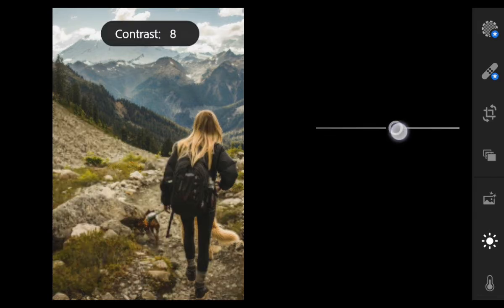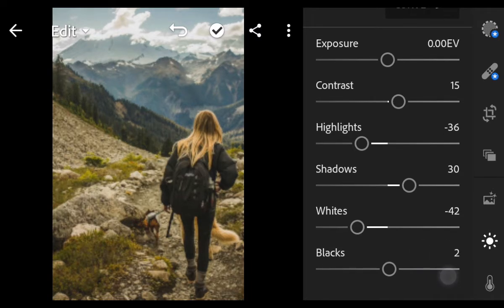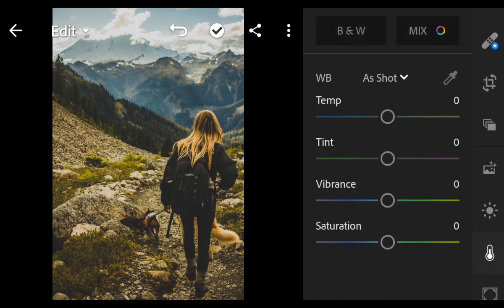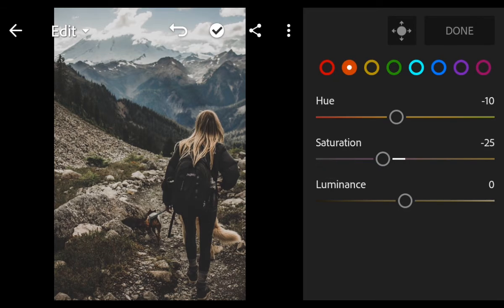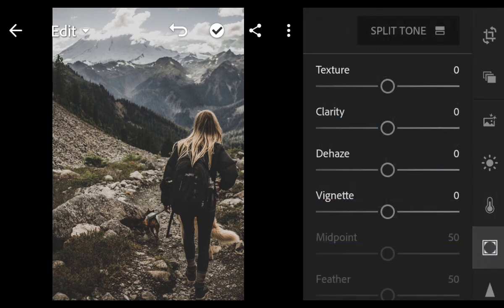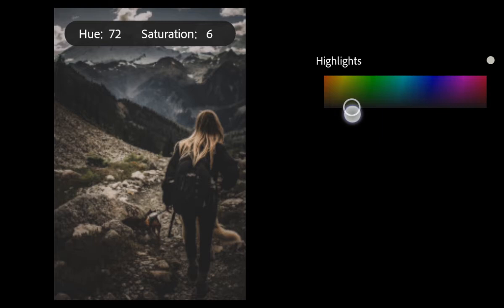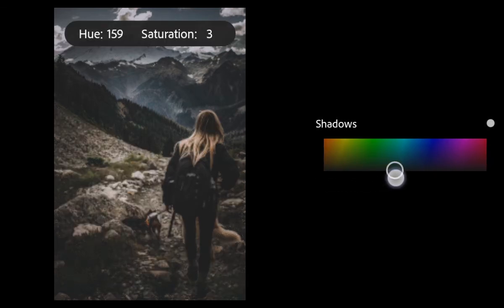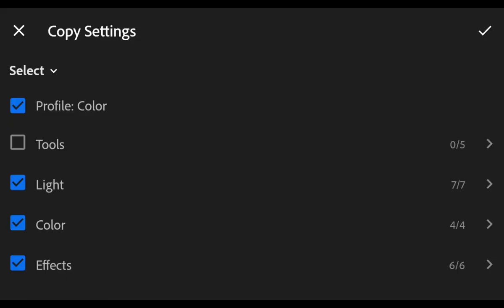Moody Dark Lightroom Free Preset | Lightroom Tutorial | Dng File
In this video I will show you how to edit Moody Dark Filter using Lightroom Mobile app.